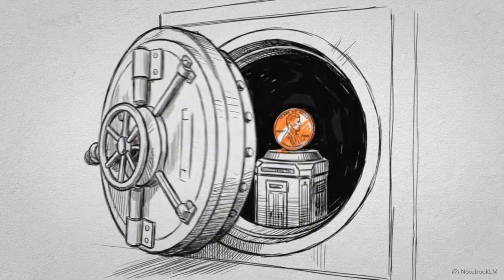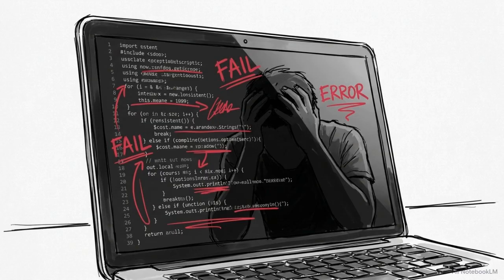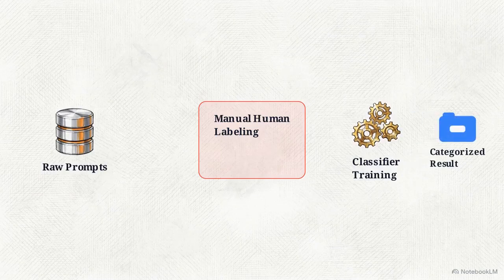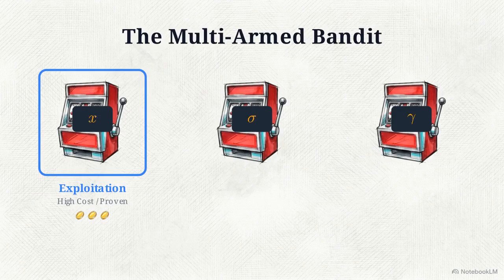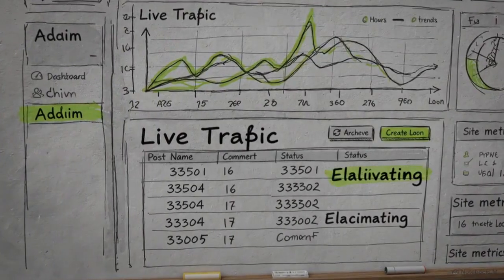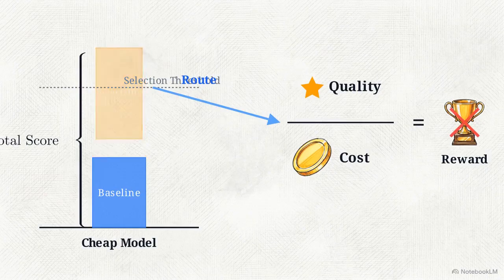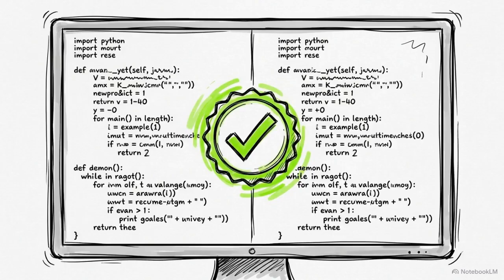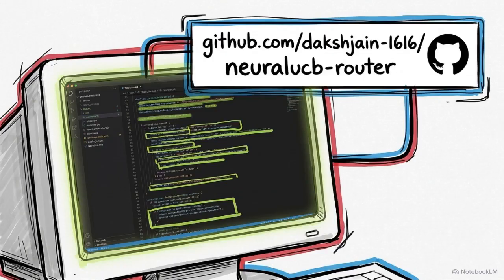NeuralUCB Router - The Multi Armed Bandit of AI Routing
NeuralUCB Router is a production-quality OpenAI-compatible API proxy that uses the NeuralUCB multi-armed bandit algorithm to dynamically route requests to the cheapest model while retaining 92%+ quality.

Built autonomously by NEO

The Problem
Every team using LLMs in production hits the same wall: you don't need GPT-4 for every request, but you don't know in advance which ones actually need it.

A user asking "what is 2+2?" and a user asking "find the bug in this recursive async Rust function" both hit the same /v1/chat/completions endpoint. If you route them both to GPT-4o, you're paying $15/million tokens for arithmetic. If you route them both to a local model, your complex debugging answers are weak and users churn.

The Solution
NeuralUCB Router frames LLM selection as a multi-armed bandit problem - the same class of problem used in ad auctions, clinical trials, and recommendation systems. Each LLM is an "arm". Each request is a "round". The goal: maximize cumulative reward (quality ÷ cost) over time.

Key Features
✅Dynamic Model Routing: Automatically selects the best model for each request based on context
✅Cost Optimization: Routes 80% of requests to free/cheap models, saving 75%+ on API costs
✅Quality Retention: Maintains 92%+ quality by using expensive models for complex tasks
✅OpenAI-Compatible: Drop-in replacement for OpenAI API (/v1/chat/completions, /v1/models)
✅Real-time Dashboard: Streamlit dashboard with auto-refresh, cost savings meter, routing heatmap
✅Multiple Backends: Supports Ollama (local), OpenAI, Anthropic providers
✅Audit Logging: SQLite audit log with CSV/Parquet export for analysis

Dashboard Features
✅Auto-refresh: Updates every 2 seconds
✅Cost Savings Meter: Cumulative cost tracking
✅Model Performance Bar Chart: Selections + average rewards
✅Routing Heatmap: Visualize routing decisions over time
✅Recent Decisions Table: Last 20 routing events with metrics

Drop Neural UCB Router into your existing setup and instantly stop overpaying for simple queries.

You can also build with NEO in your IDE